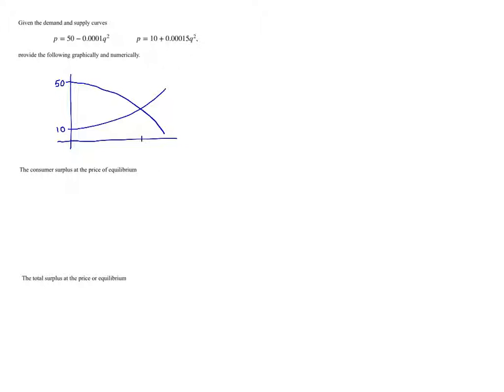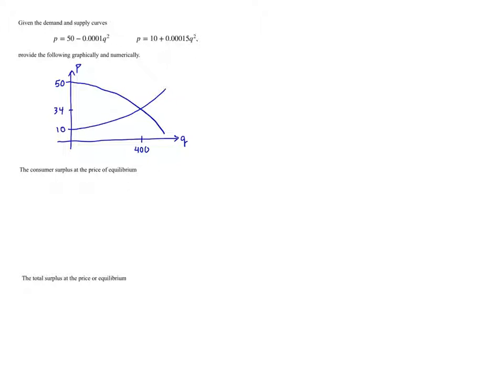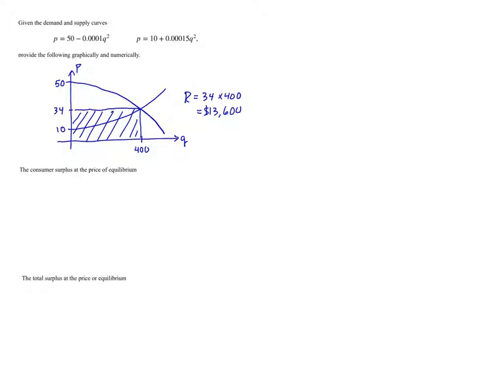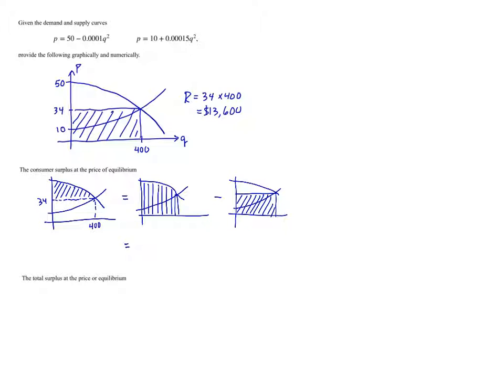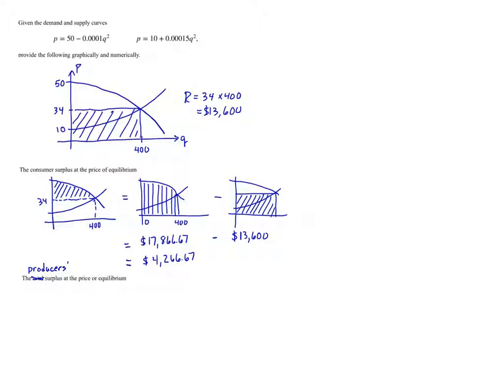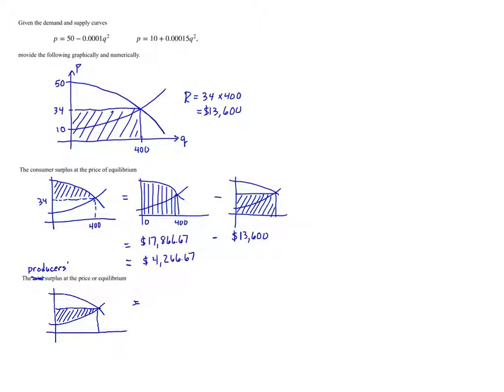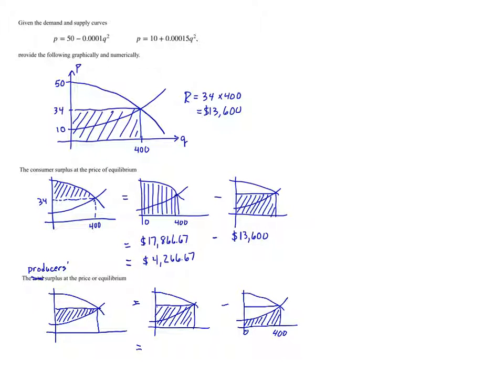Concumers’ and Producers’ Surplus - video